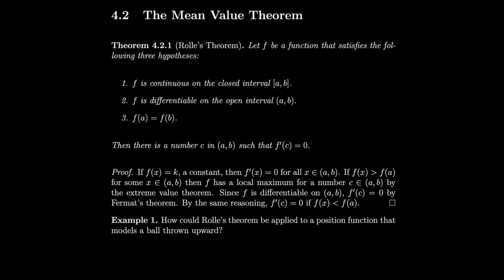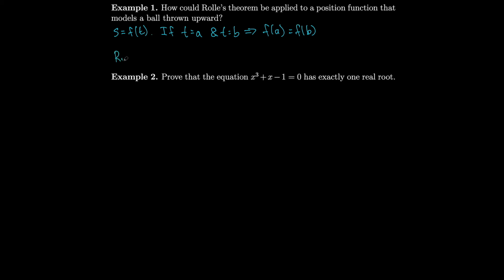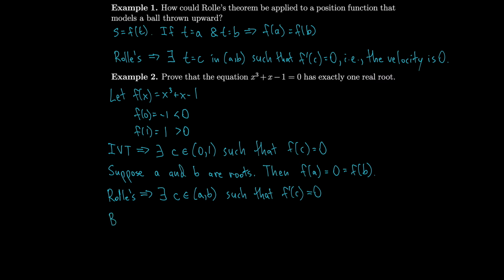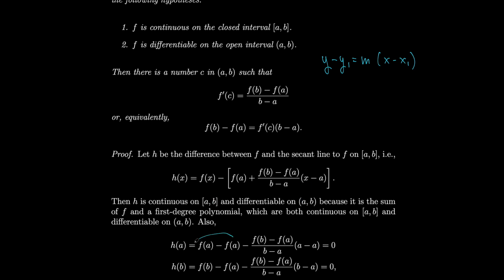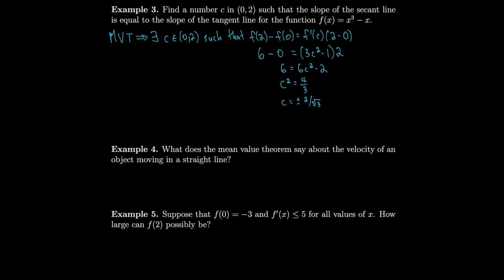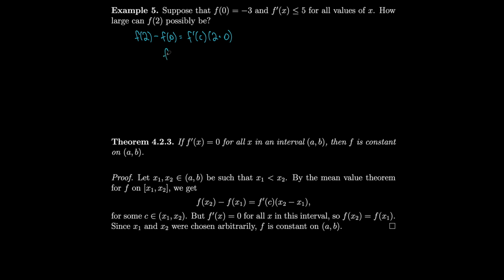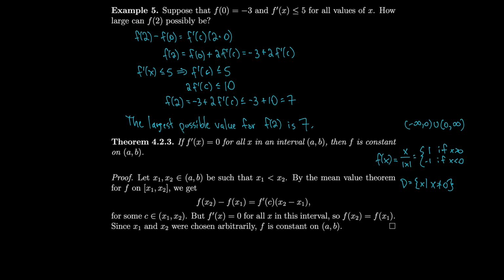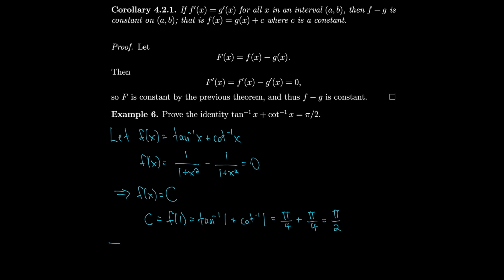Calculus 4.2 The Mean Value Theorem